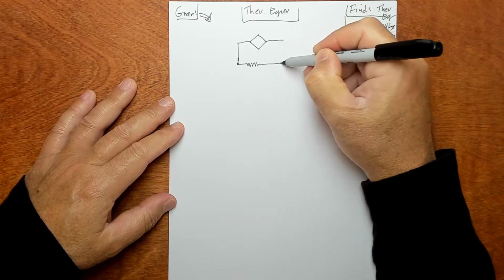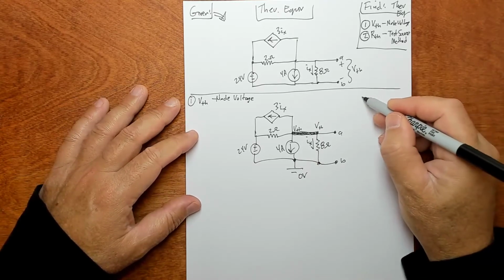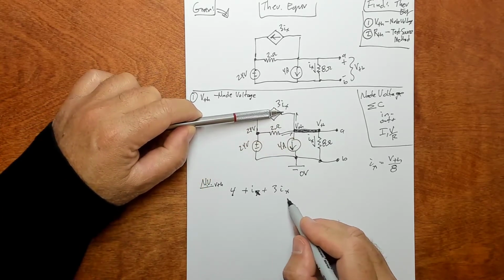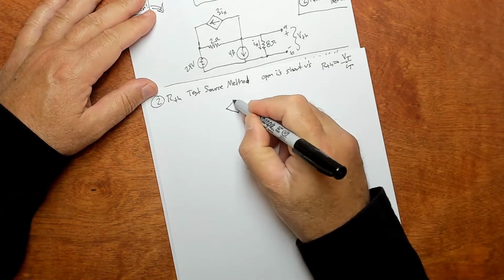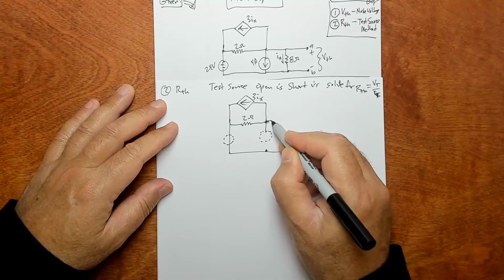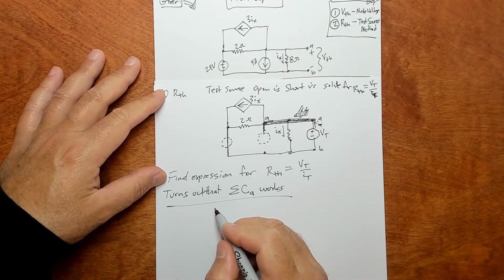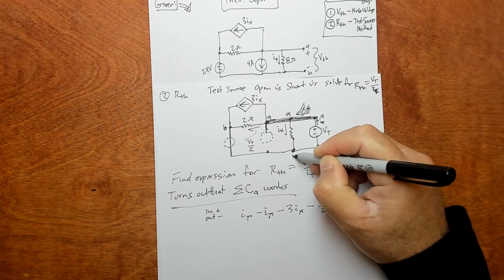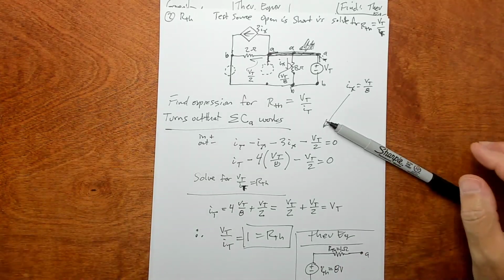Chapter 4 Problem 11 - Thevenin Equivalent Via Test Source Method 1